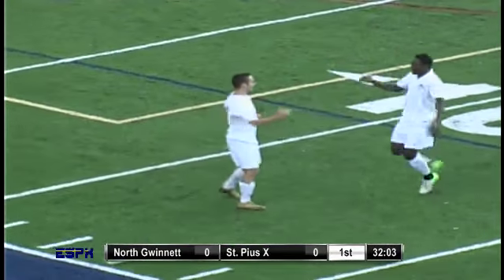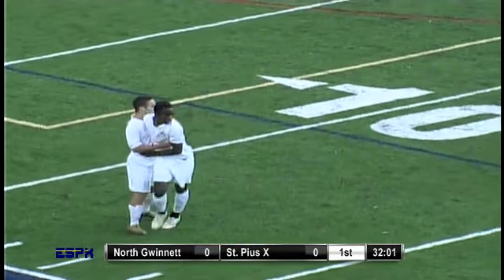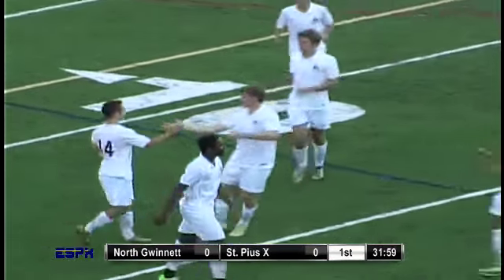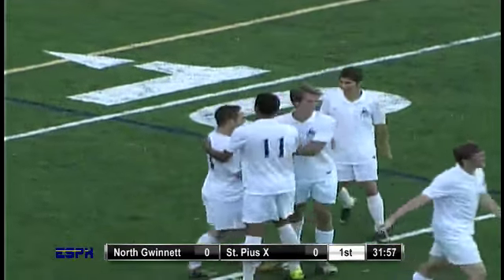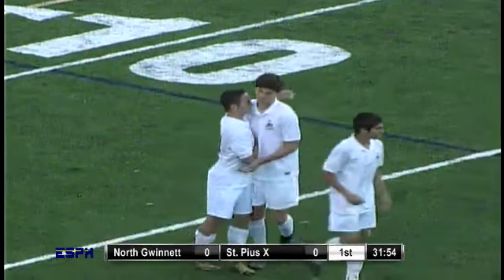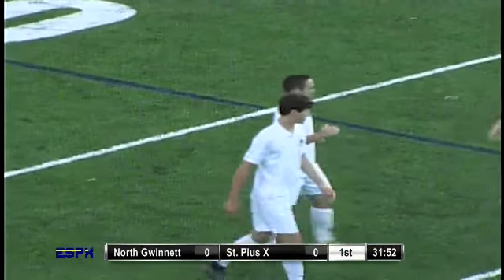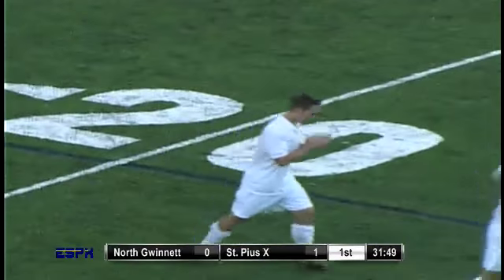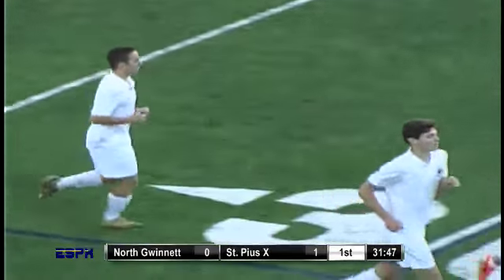St. Pius X #14 J.D. Manzo cuts back on defender twice then scores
St. Pius X hosts North Gwinnett High School in a non-region matchup for the last game of the regular season for both teams before postseason play begins.